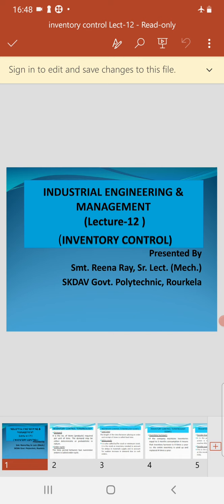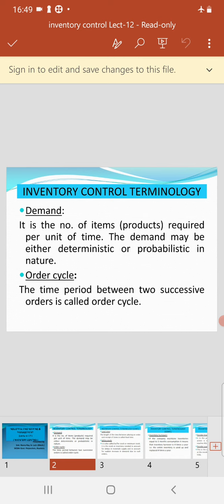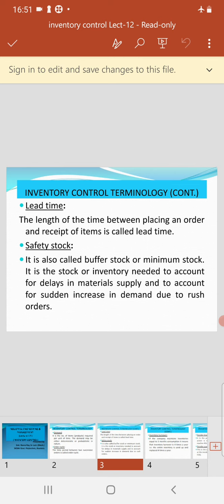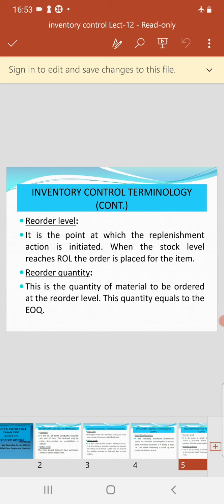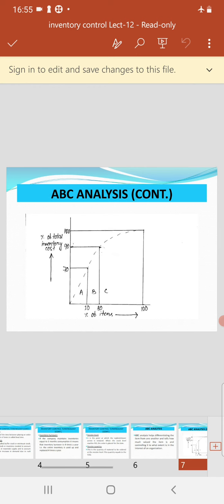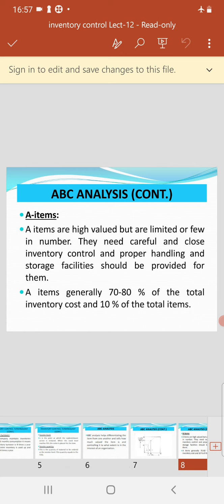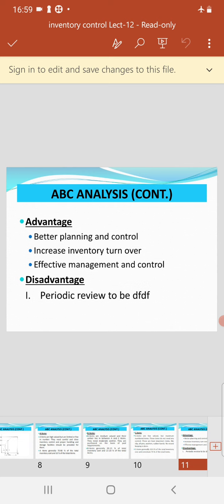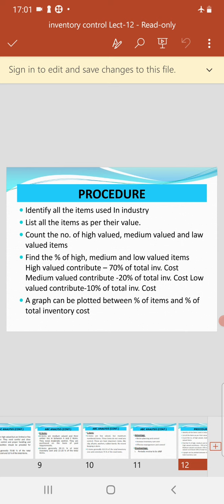Industrial Engg and Management (Lecture 12)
6th Sem Mechanical Engineering